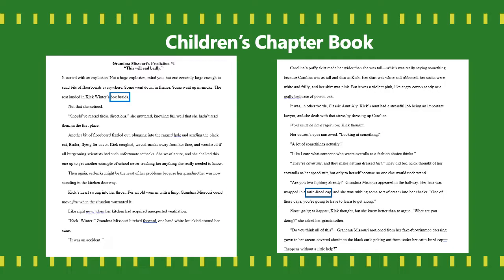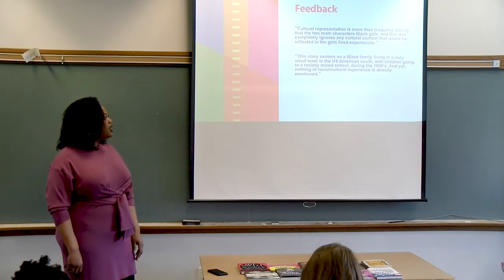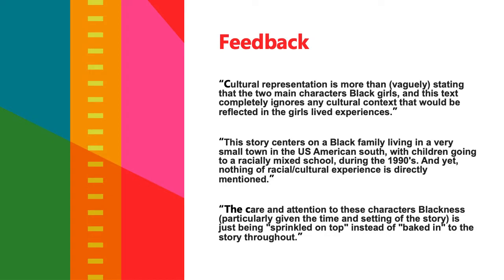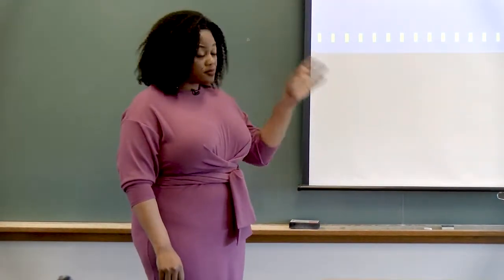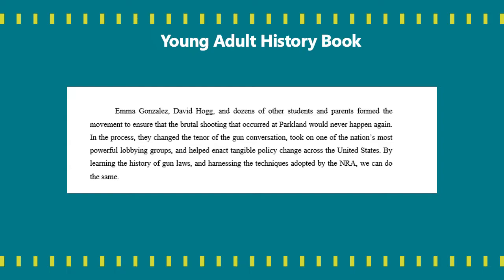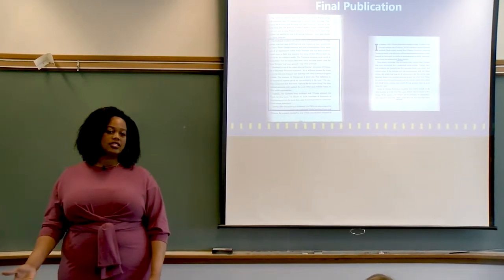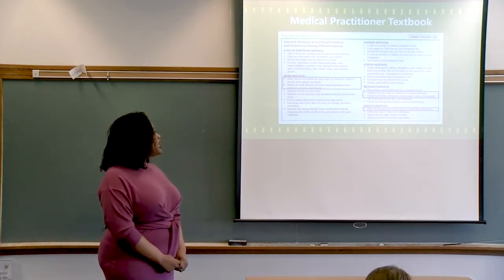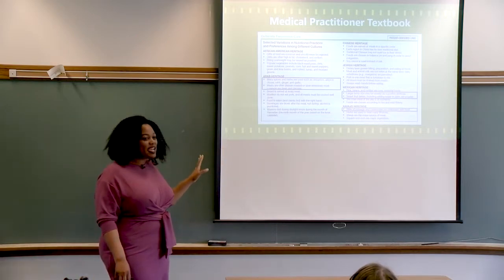Academic Symposium : Cultural Sensitivity Reading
Cultural Sensitivity Reading: Identifying & Correcting Bias in Books and Popular Media by Associate Professor of Communication Erin Watley, Ph.D., presented at McDaniel College's Annual Academic Symposium
Production services provided by the Community Media Center